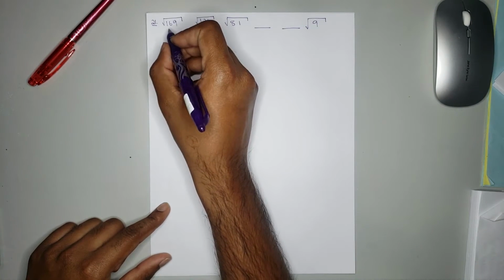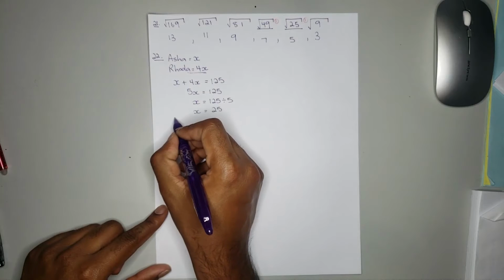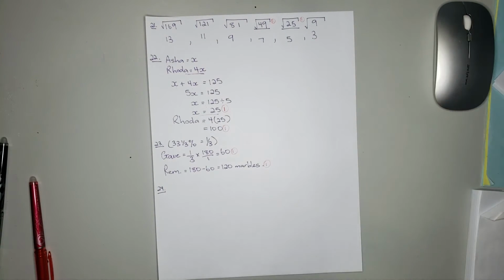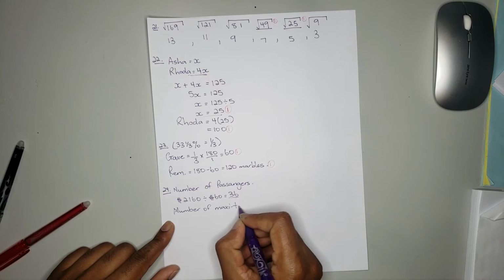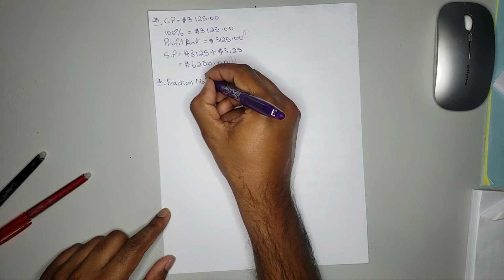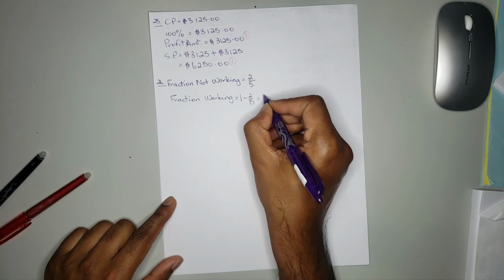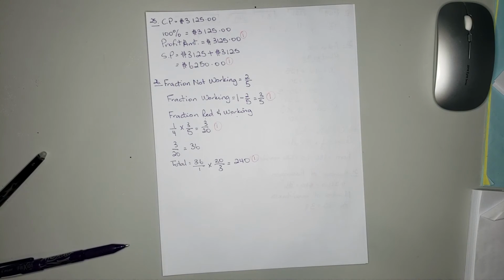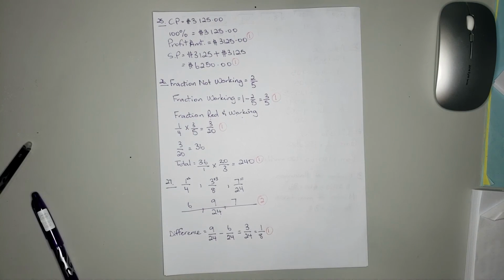SEA 2019 Sample 2 Maths Section 2a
Solution SEA 2019 Maths Sample 2 Section 2a